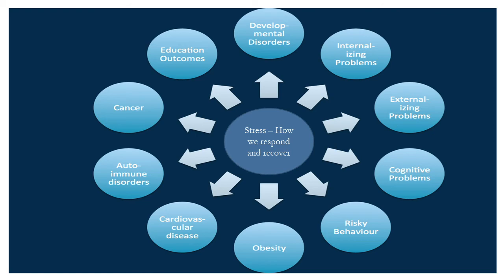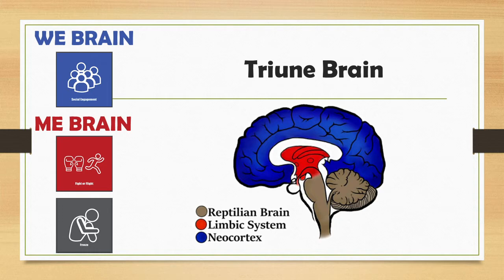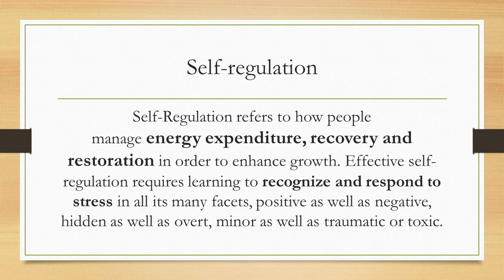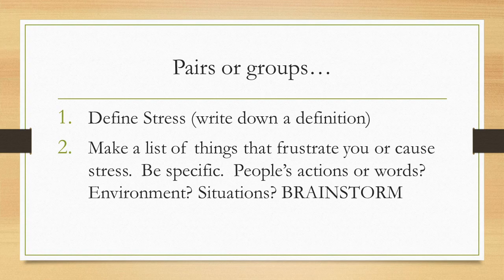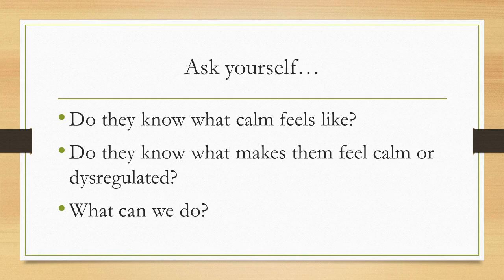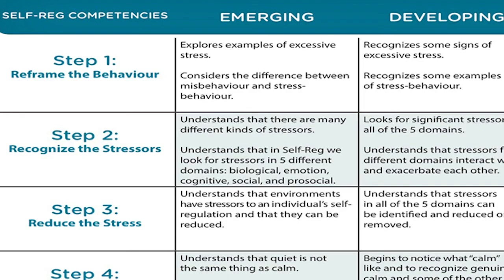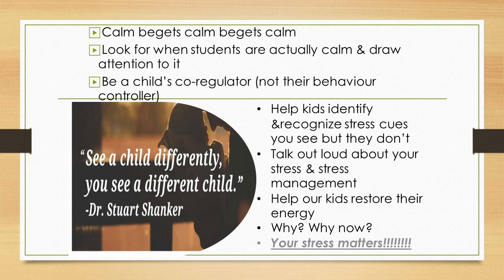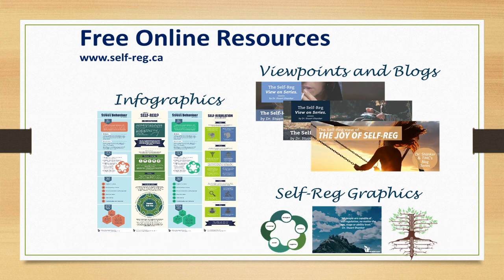Dr. Stuart Shanker Theory on Self Regulation: The Foundation of Human Development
Self-Regulation: The Foundation of Human Development

The purpose of this video is to provide THRIVE clients and families with a general introduction to self-regulation and the approach that therapists at THRIVE use to address self-regulation concerns. The creators of this video are not experts in this area nor claim to be.

The content of this video is not to be reproduced or redistributed without express permission of THRIVE Child Development Centre.

THRIVE Self-Regulation Clinic Next Steps:

Once you have watched the two videos, families/caregivers/schools will have access to a maximum of 10 consultation sessions (up to 1 year post education session) with an OT.

During the first session, the OT will work with you to complete the Assessment of Lagging Skills and Unsolved Problems (ALSUP). The purpose of these consultative sessions is to become more familiar with looking at behaviours differently and having conversations with your child about underlying causes/stressors vs focusing on your child’s behaviour. The OT leads the first 1-2 sessions and the parent/caregiver/educator is expected to lead the remaining sessions with feedback and assistance from the OT. Once one to one sessions are accessed they cannot be accessed again.